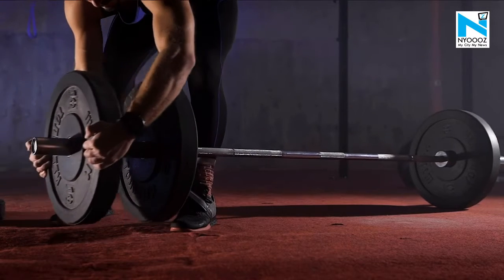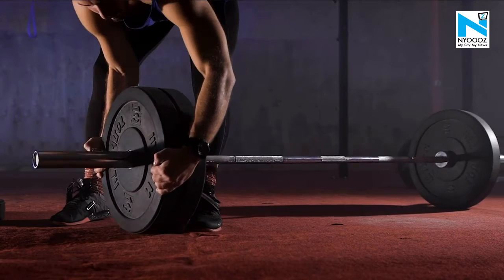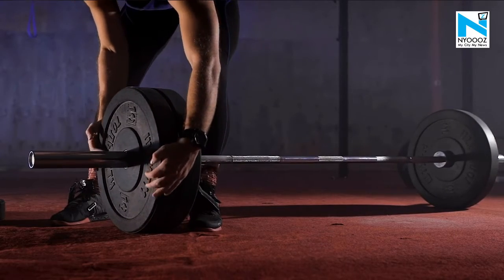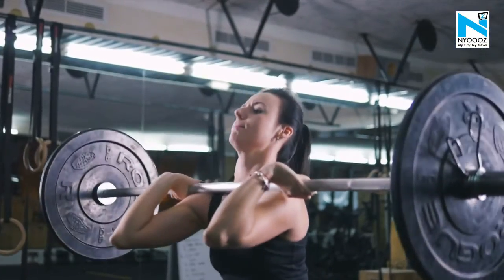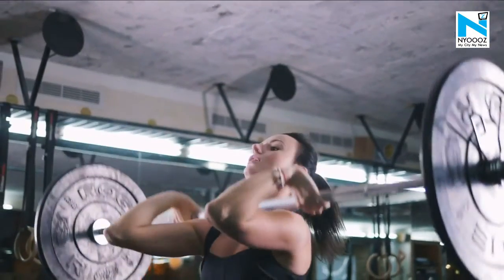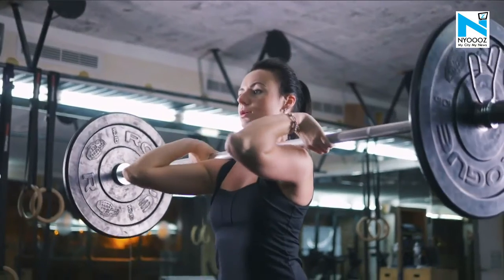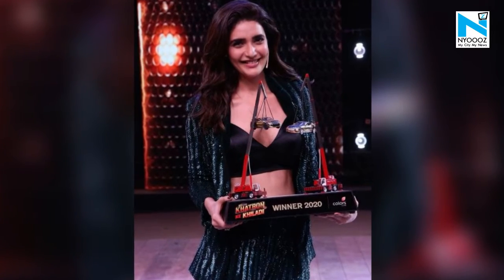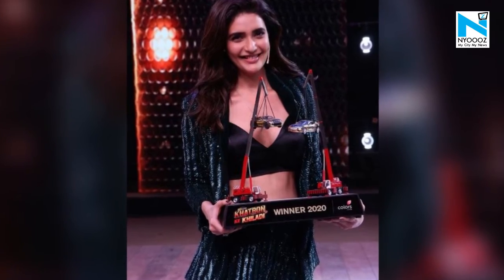“Trying to achieve something”: Karishma Tanna’s workout video motivate fans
Karishma Tanna aces power snatch exercise despite having cartilage rupture in both of her knees, shares video on Instagram.